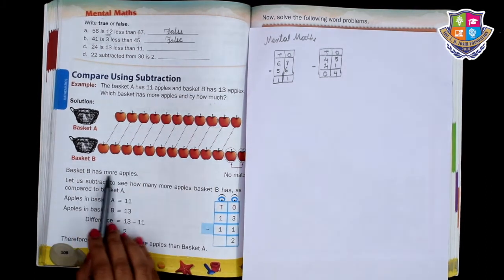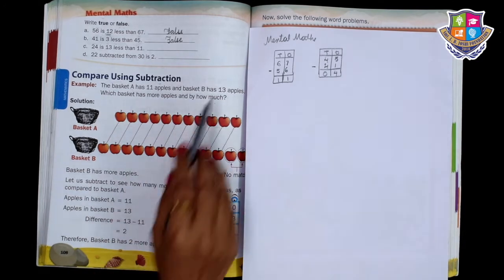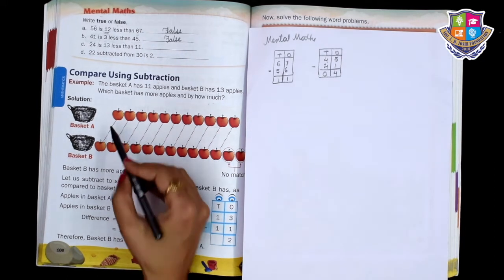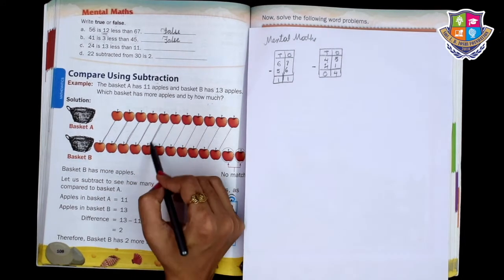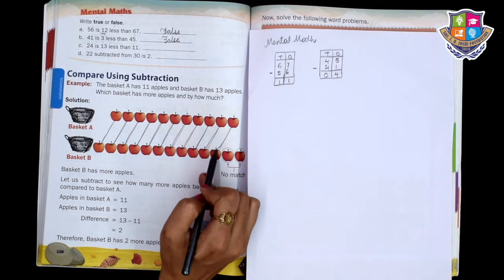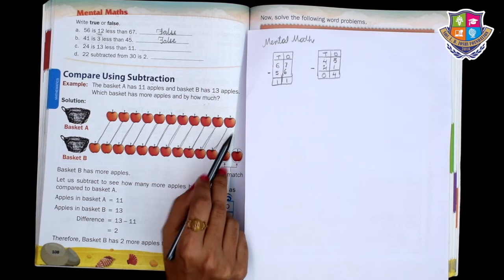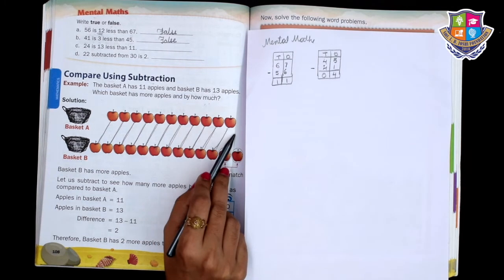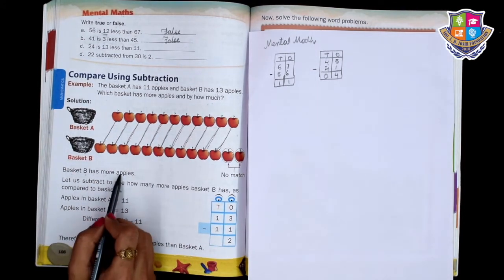Grade 2 | Maths | Subtraction | Part 2